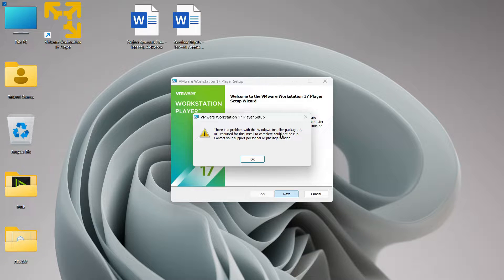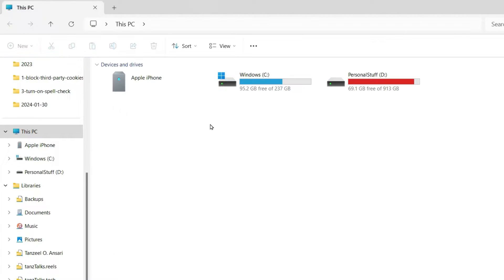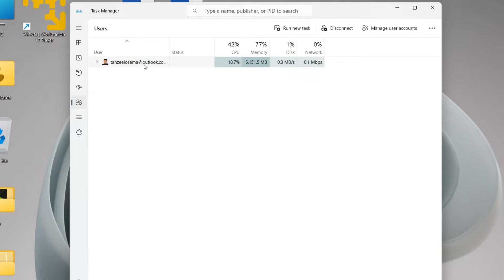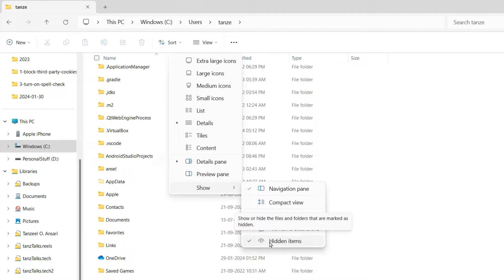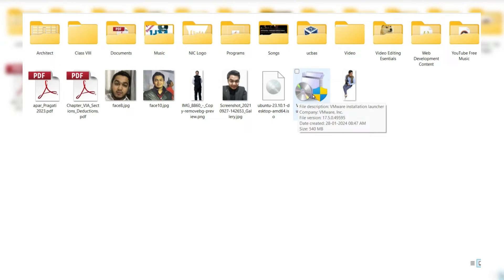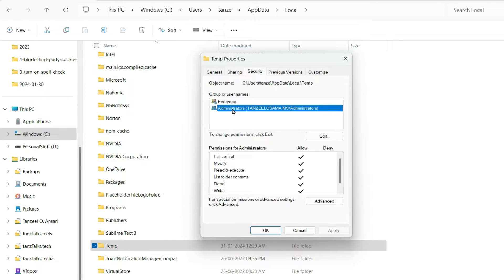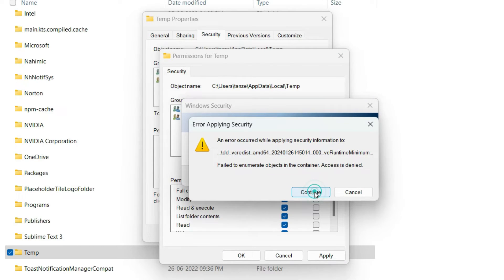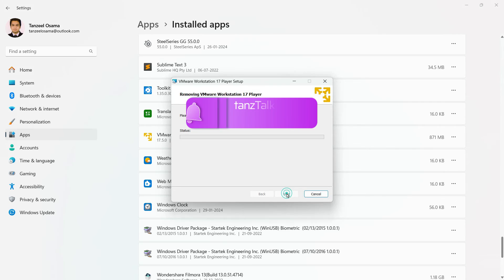How To Fix DLL Problem in Windows | A DLL required for this install to complete could not be run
My Gear:
15.6" FHD (1920*1080), IPS-Level 144Hz
16GB DDR4 RAM, 2666Mhz
Nvidia GeForce RTX 2060, 6GB ‎GDDR6
256GB NVMe M.2 SSD + 1TB SATA 7200RPM HDD